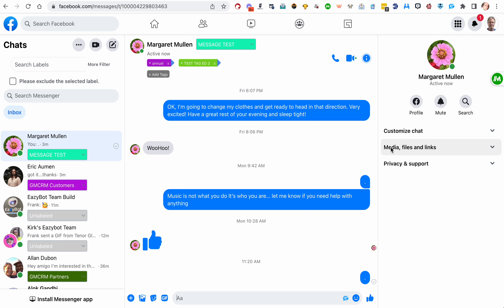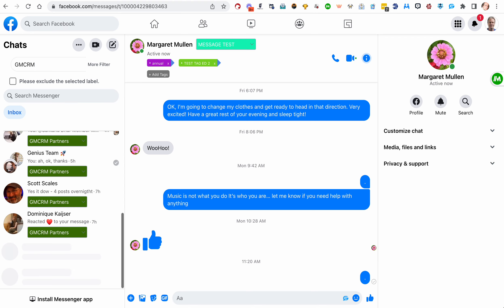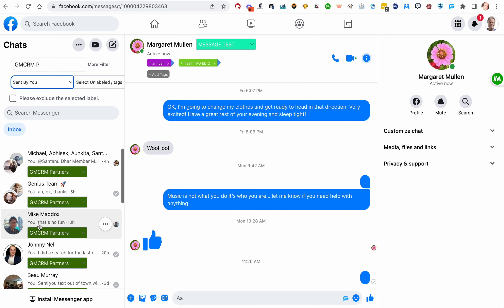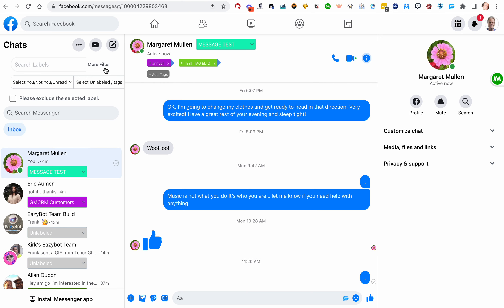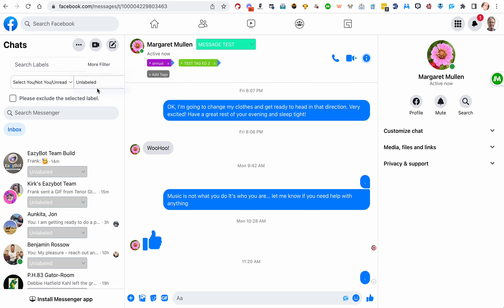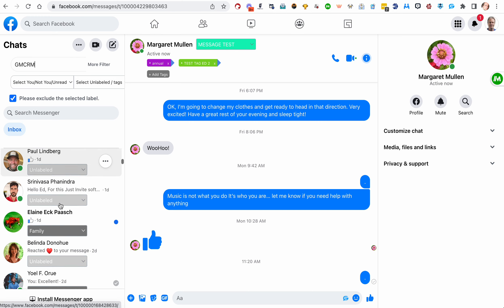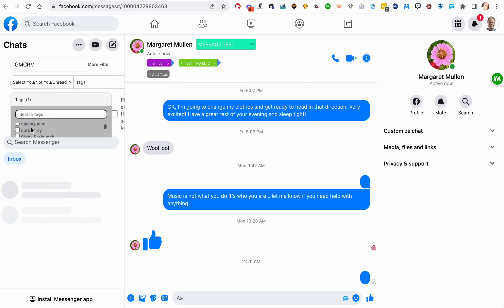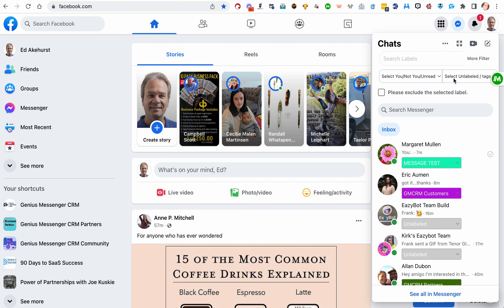Genius Messenger CRM Filtering Options in Messenger and Quickchat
In Genius Messenger CRM, you can filter Friends in Messenger and in Quickchat, and sort them by Labels, Tags, Tags within Labels, last sent by you, last sent by them, and even by message as yet unread. You can also exclude any of the above from a search.